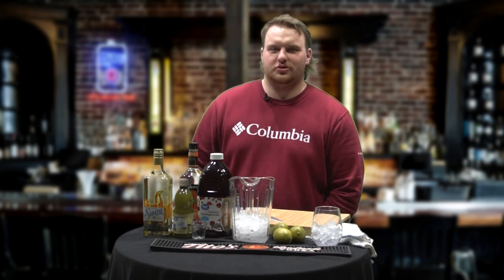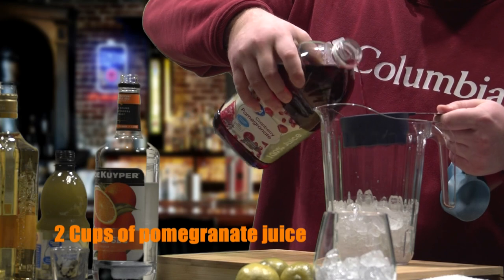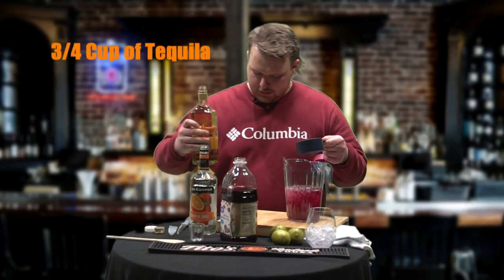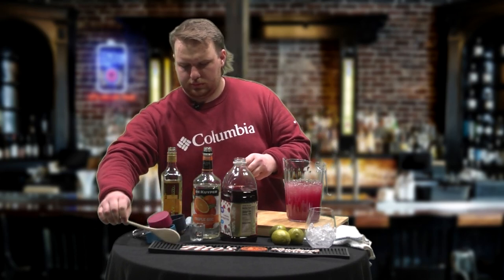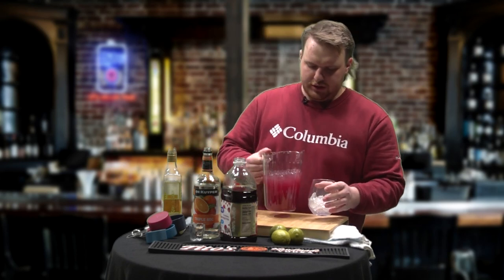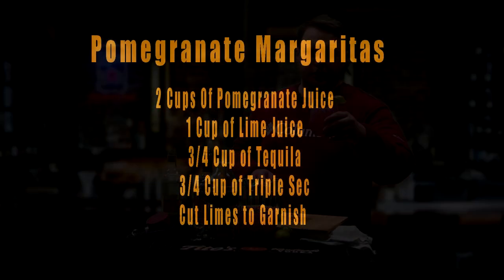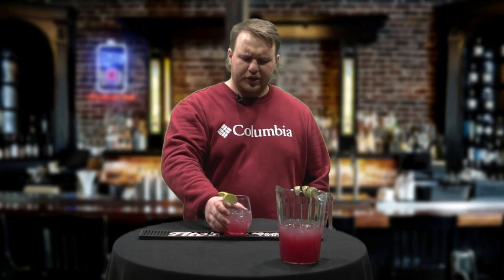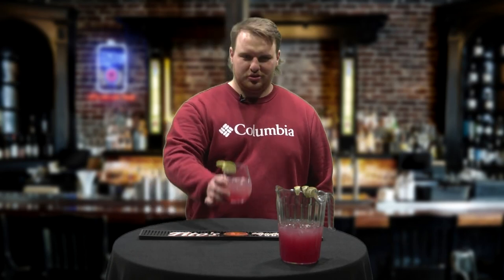Talk Tales: Pomegranate Margarita